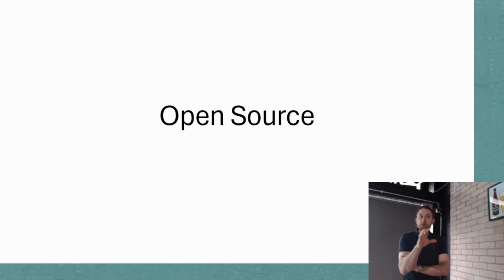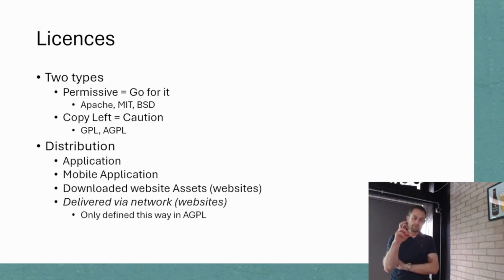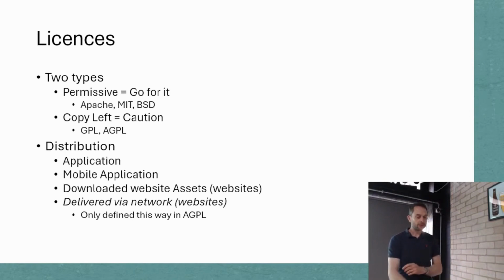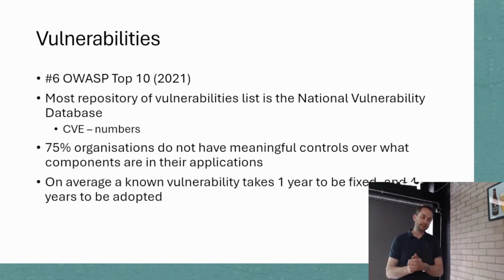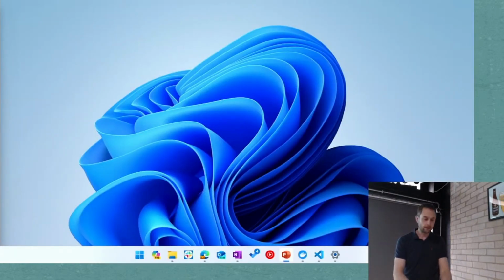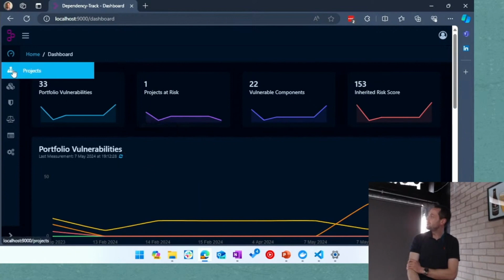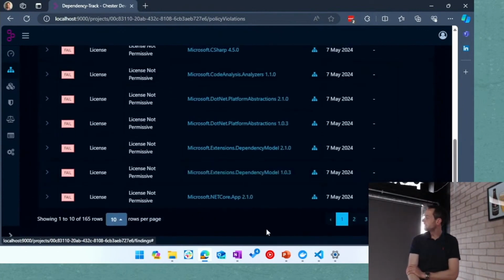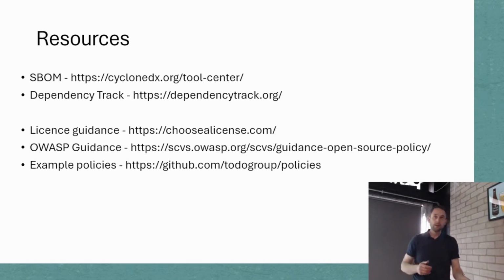Understanding Open Source Dependencies with OWASP Dependency Track - Lightning Talk - Fran Hoey